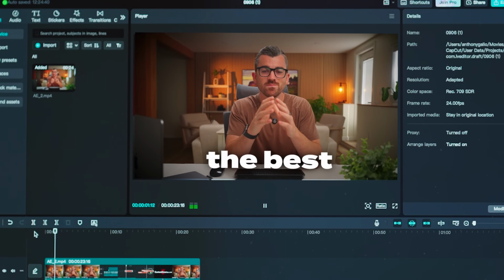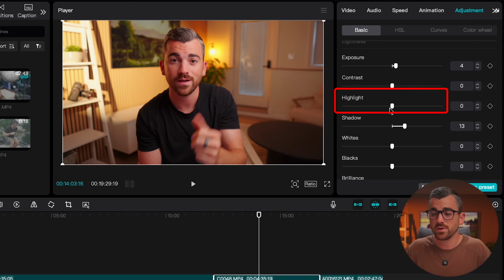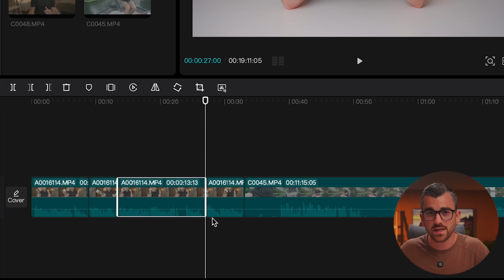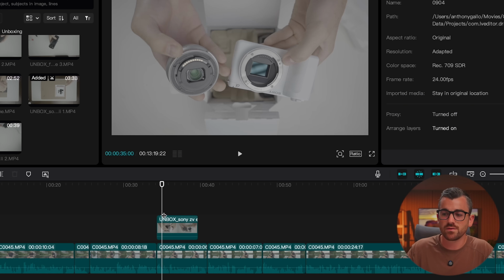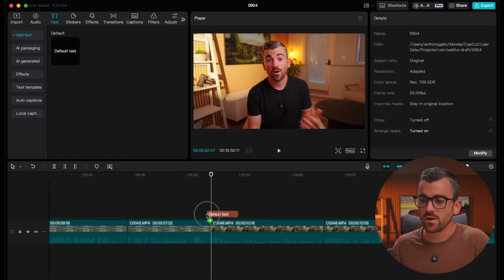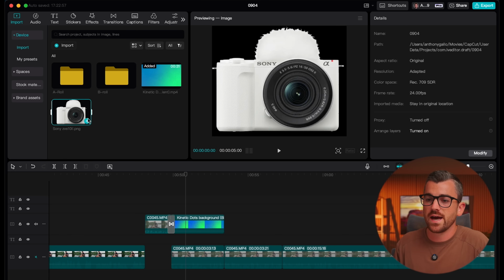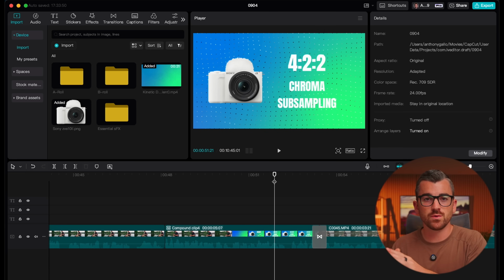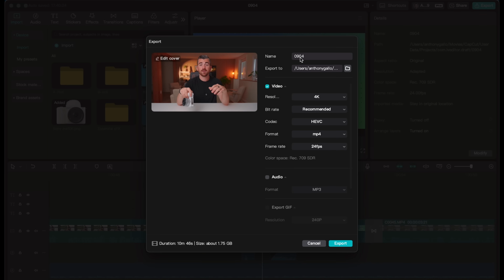Edit PRO Youtube Videos in Capcut | In Depth Tutorial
Learn how to SHOOT & EDIT pro videos In just 14 Days 🎥

Start editing in Capcut TODAY (signup and download link)

ALL OF OUR RECOMMENDED GEAR:

Chapters:
0:00 intro
1:17 step 1
1:37 step 2
2:07 step 3 & 4
7:44 step 5
11:58 step 6, 7, 8
28:34 step 9
34:35 step 10